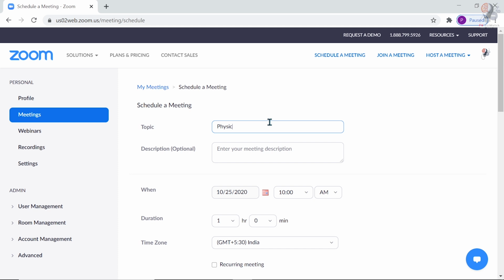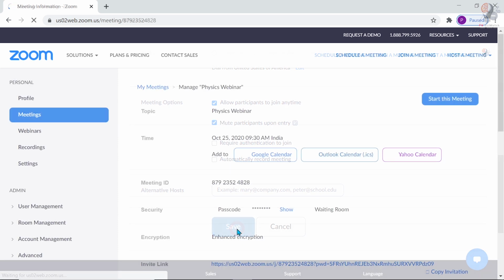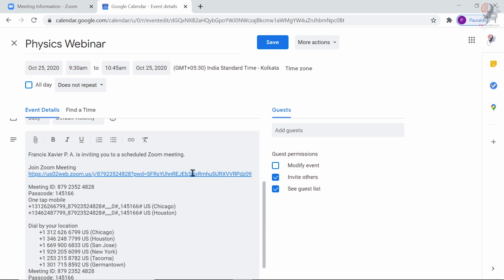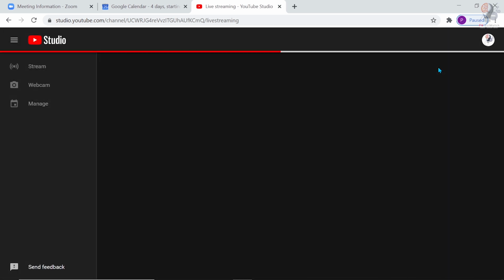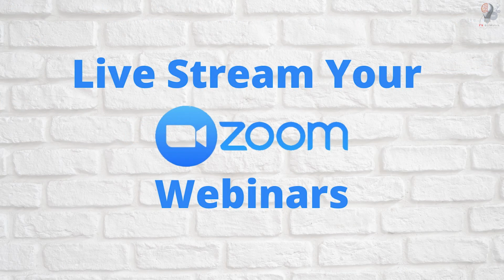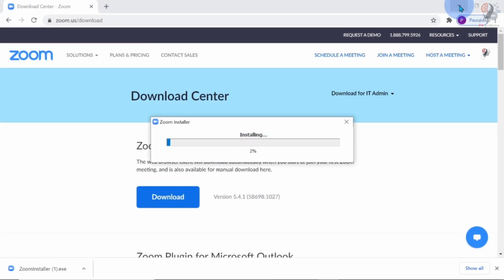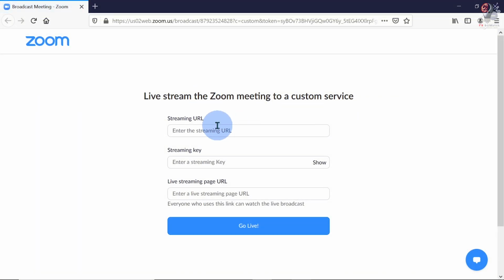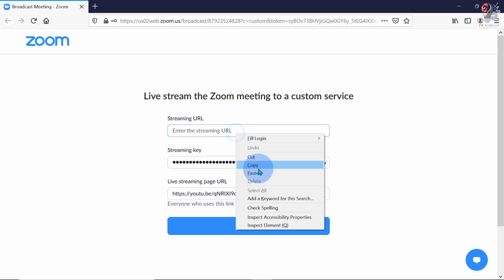How to Live Stream Zoom Meetings on YouTube | Scheduling & Live Streaming Webinar in Zoom || FX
This video explains how to schedule a webinar in Zoom and how this can be live streamed via YouTube.